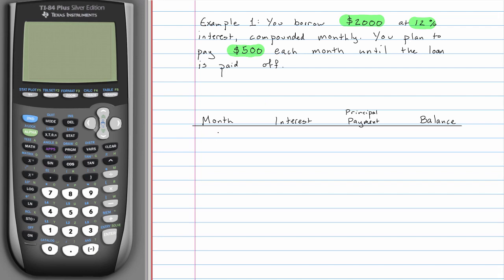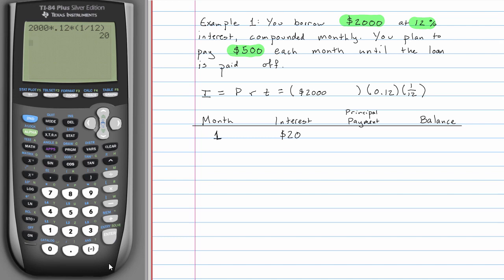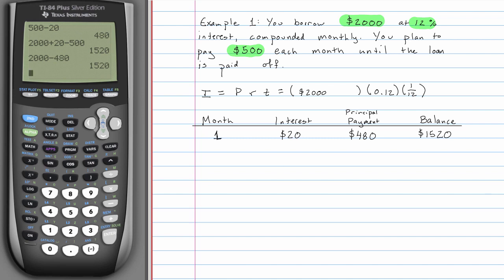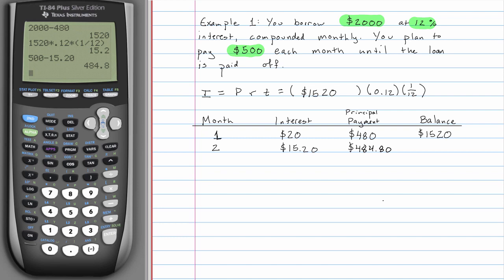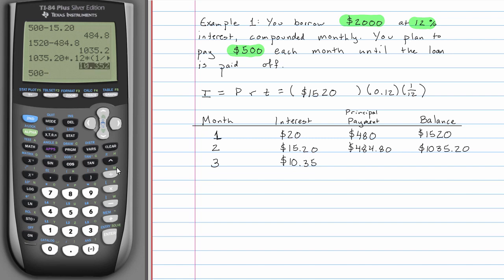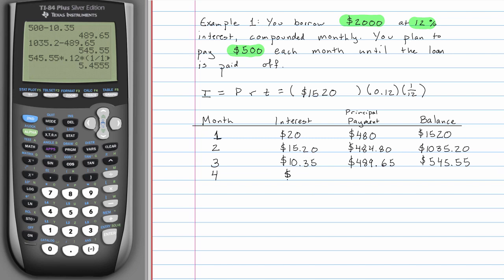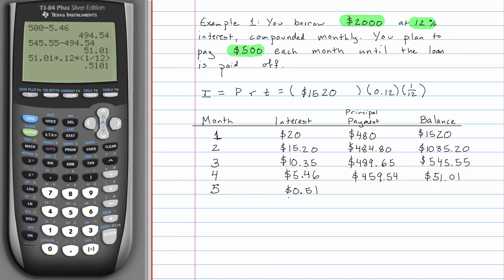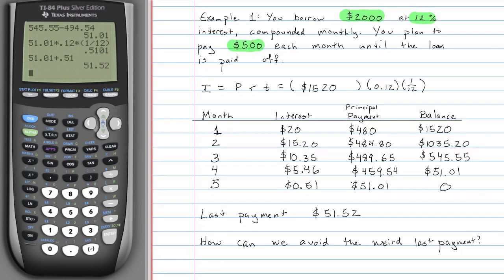Example 1 - Choose payment amount